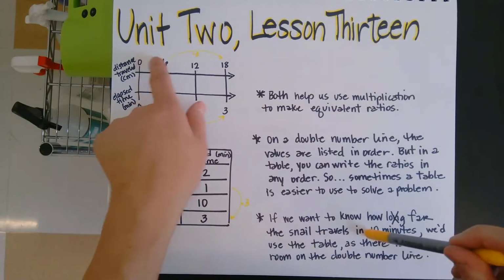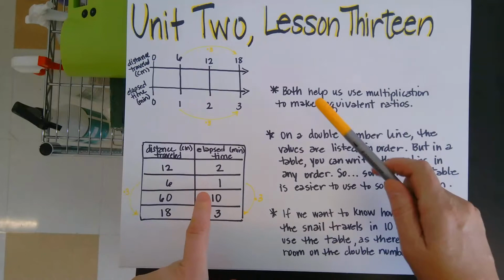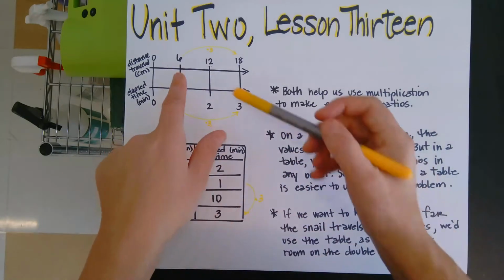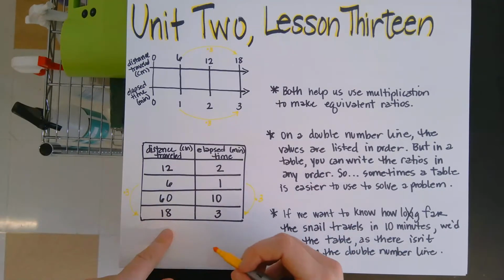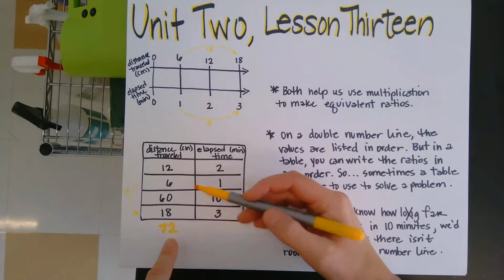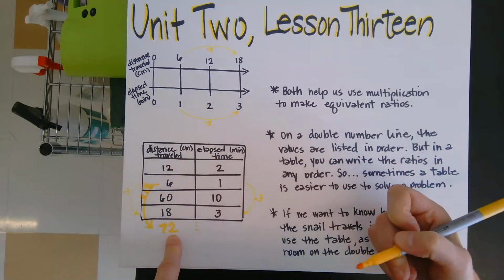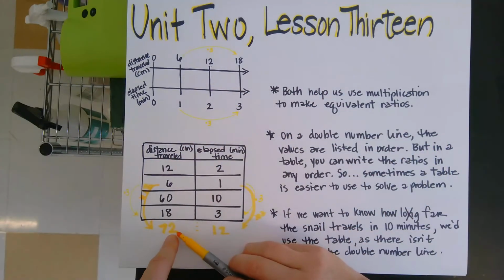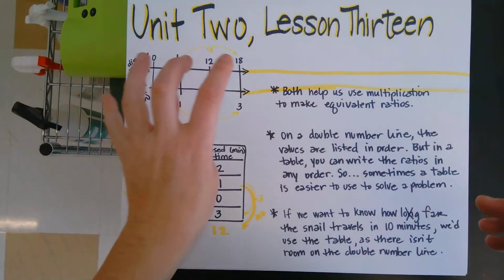Unit 2, Lesson 13 Mini lesson